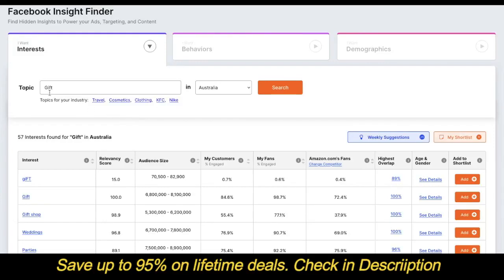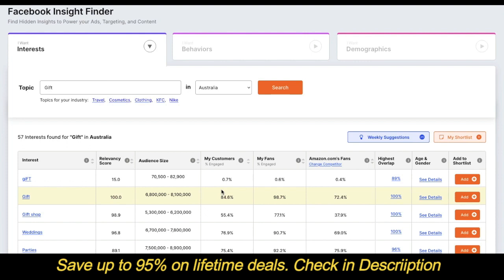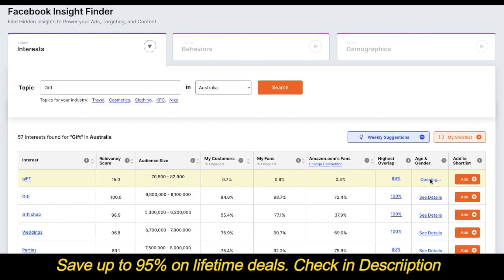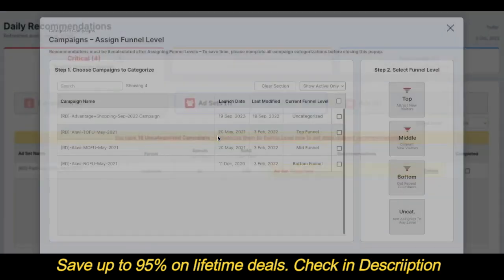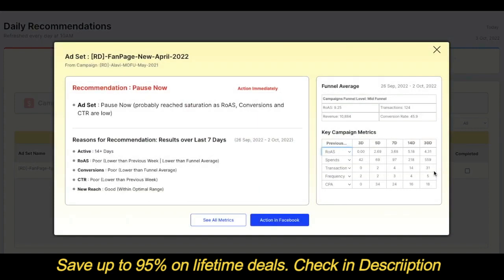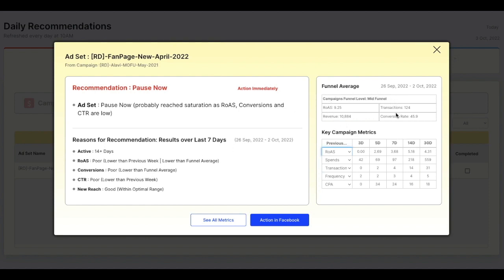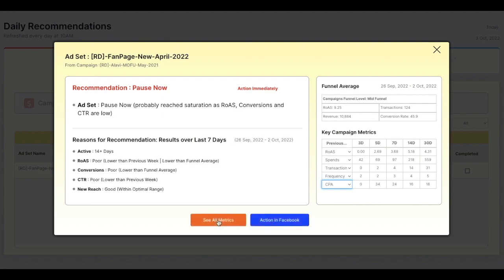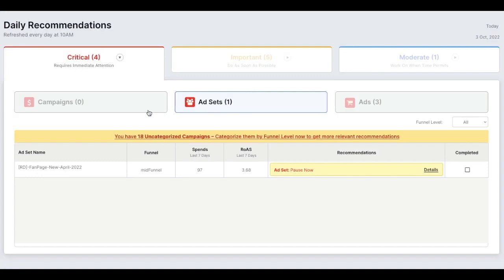Alavi Review: Unlock Facebook's Insights About Your Customers & Competitors | Lifetime Deal & Demo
Alavi solves this problem by giving you access to all of Facebook's insights so that you can make better decisions about your business. With this tool, you'll see how well your ads perform, how engaged people are with your content, and more.

Get powerful data about your customers, their likes, and how you compare to your competition. In addition, its powerful FB optimization assistant gives you all the intel you need to make your campaigns more efficient and effective.

VideoCredit: Alavi